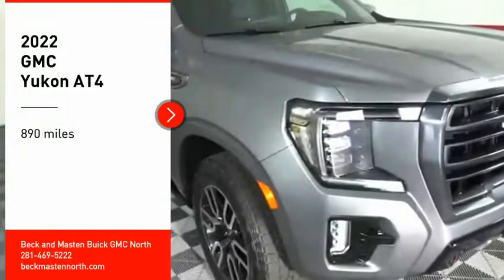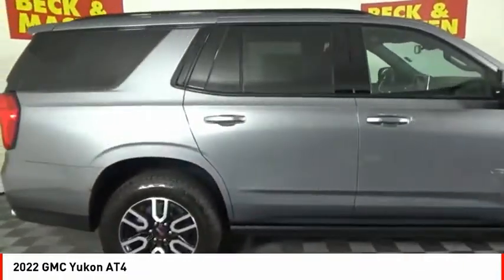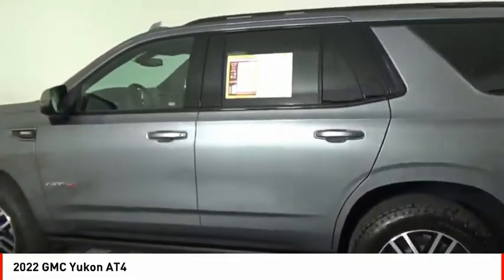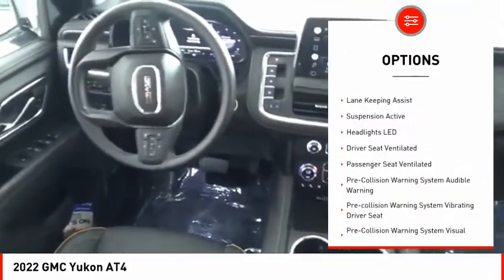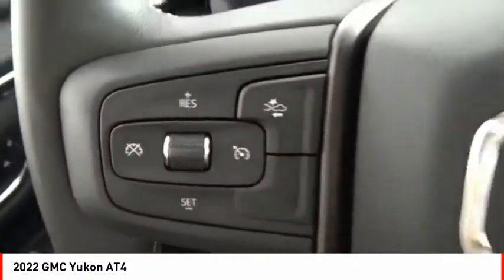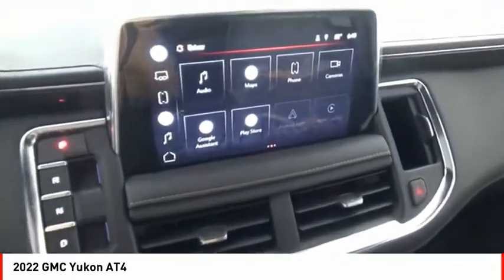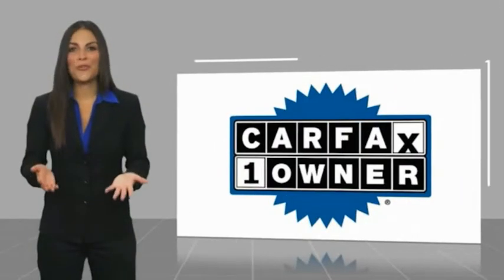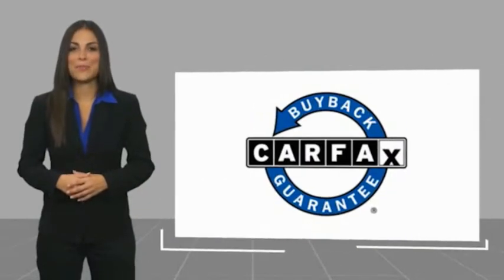2022 GMC Yukon Houston TX 10507P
2022 GMC Yukon AT4

Don't miss out on this 2022 GMC Yukon AT4! It comes with a backup sensor, rear air conditioning, ventilated seats, push button start, blind spot sensors, parking assistance, braking assist, dual climate control, hill start assist, and stability control for an even better ride.  It comes with a 8 Cylinder engine.  We're offering a great deal on this one at $92,977.  This one scored a crash test rating of 4 out of 5 stars.  For a good-looking vehicle from the inside out, this SUV 4X4 features a timeless satin steel metallic exterior along with a jet black interior.  Even the passengers in the back seat will ride in comfort thanks to the rear air control.  Parking sensors make it easier to get into tight spots.  Want to learn more? Call today for more information.